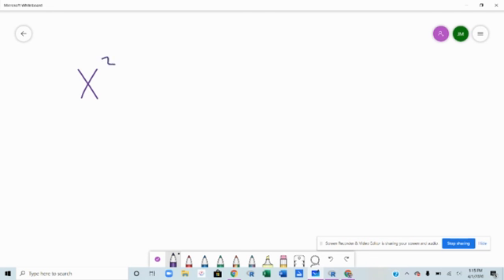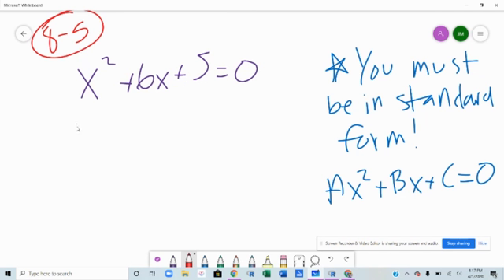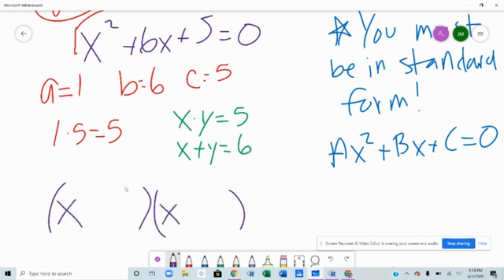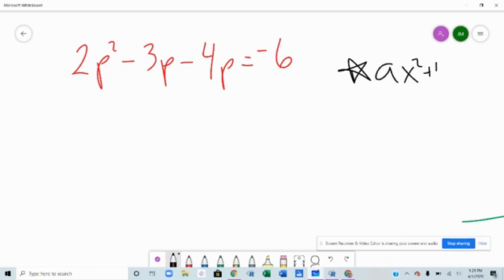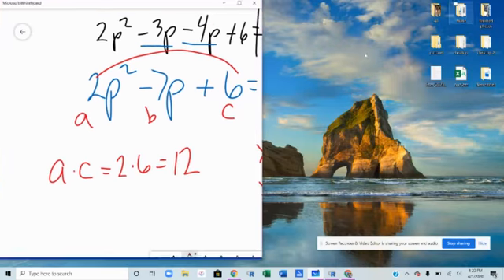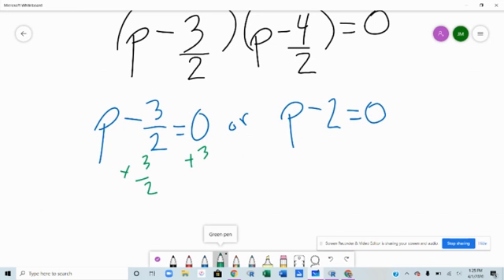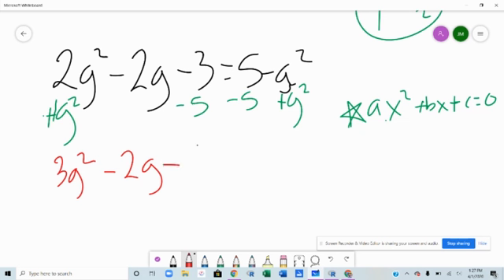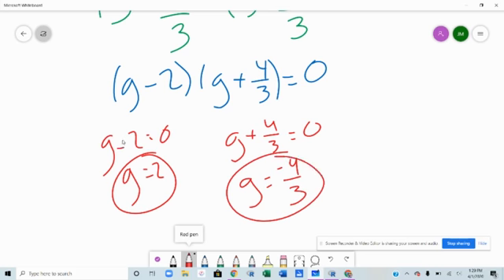Solving Quadratics by Factoring